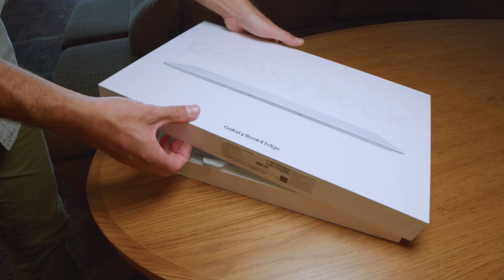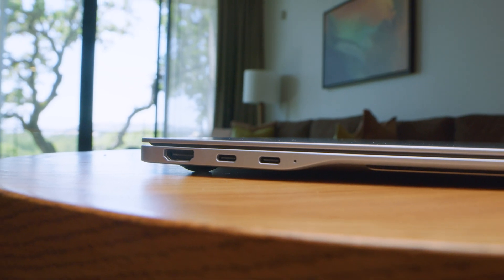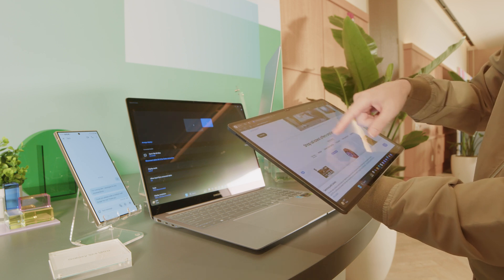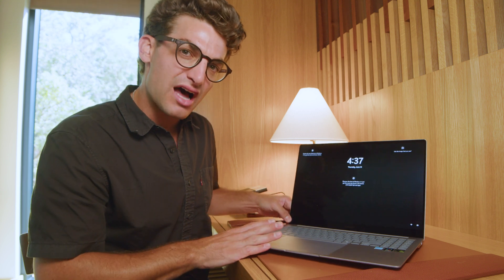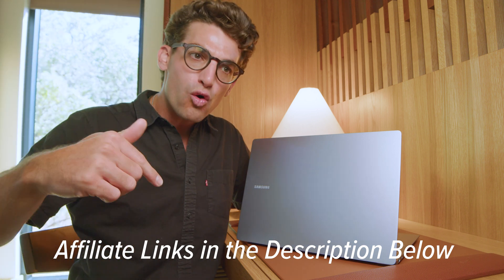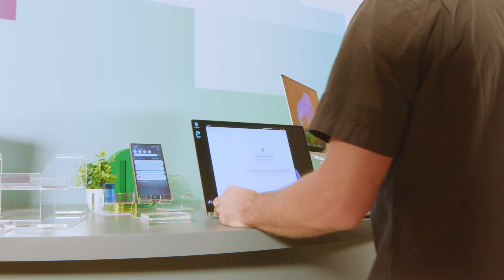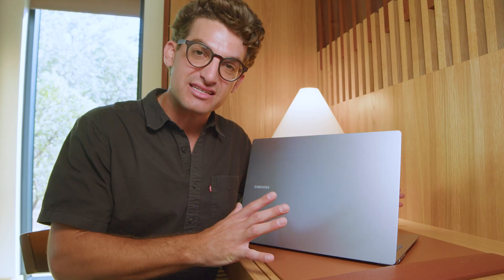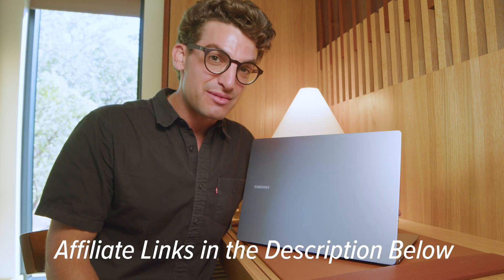👀 Samsung Galaxy Book4 Edge FIRST LOOK // Snapdragon X Elite X1E-84-100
💻 Samsung Galaxy Book4 Edge 14"
💻 Samsung Galaxy Book4 Edge 16"

Discover the Samsung Galaxy Book 4 Edge in this detailed first look, where we delve into its innovative chassis design, powerful Qualcomm Snapdragon X Elite X1E-84-100 ARM chipset, and seamless integration within the Samsung ecosystem, perfect for creative professionals and tech enthusiasts alike. Learn about its unique features, including dual-functionality as a tablet and second screen, promising enhanced productivity and efficiency for a wide range of users.

Timestamps:
00:00 Introduction to the Samsung Galaxy Book 4 Edge
00:30 Overview of the chassis design and speaker placement
00:51 Detailed look at the ports available on the laptop
01:21 Interview with Rafael, Samsung's product manager, on the design and performance decisions
02:16 Discussion on Samsung's collaboration with Qualcomm and the Snapdragon X1e-84 processor
03:02 Insight into the thermal management system and internal components
03:32 Examination of the OLED display and keyboard layout
03:51 Preview of upcoming benchmark tests and review details
04:21 Special offer announcement for pre-orders
04:50 Demonstration of the laptop's tablet mode and seamless device integration
05:19 Creative professional features and ecosystem advantages
05:51 Overview of Microsoft Copilot and efficiency features
06:21 Explanation of screen extension capabilities and performance utilization
07:00 Excitement about the Samsung ecosystem and upcoming reviews
07:30 Closing remarks and call to action for viewers to explore purchase options